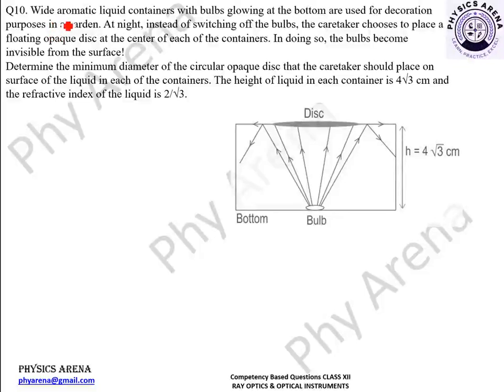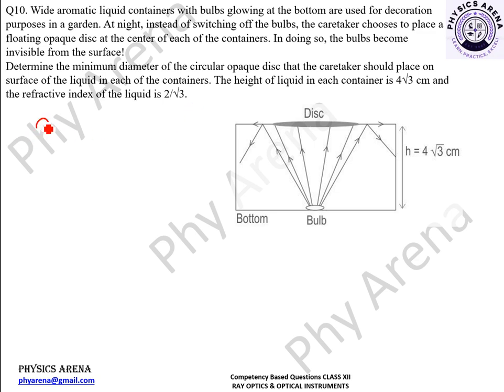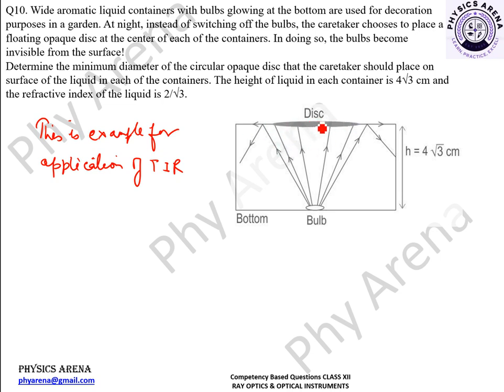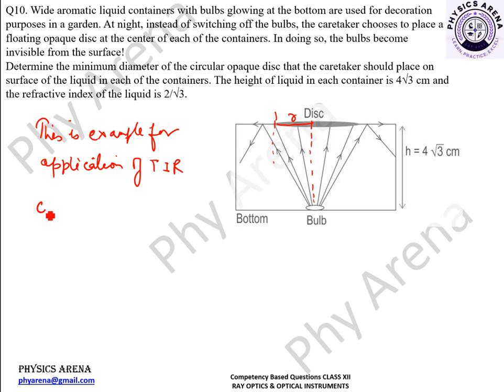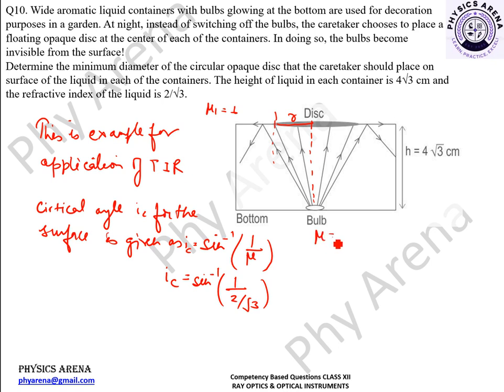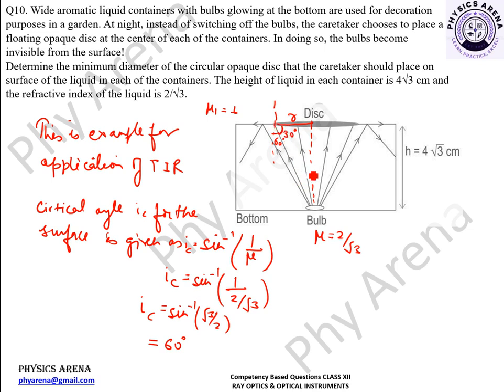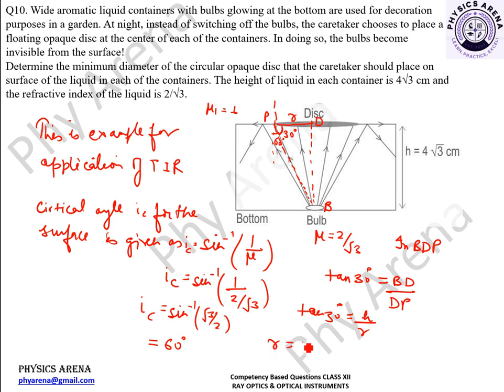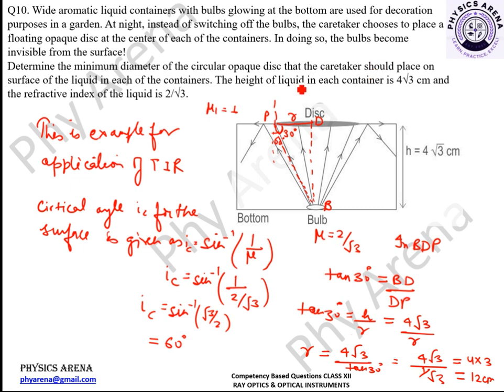COMPETENCY BASED QUES_9.10_12_PHYSICS| Wide aromatic liquid containers with bulbs glowing at the bot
Wide aromatic liquid containers with bulbs glowing at the bottom are used for decoration purposes in a garden. At night, instead of switching off the bulbs, the caretaker chooses to place a floating opaque disc at the center of each of the containers. In doing so, the bulbs become invisible from the surface!
Determine the minimum diameter of the circular opaque disc that the caretaker should place on surface of the liquid in each of the containers. The height of liquid in each container is 4√3 cm and the refractive index of the liquid is 2/√3.